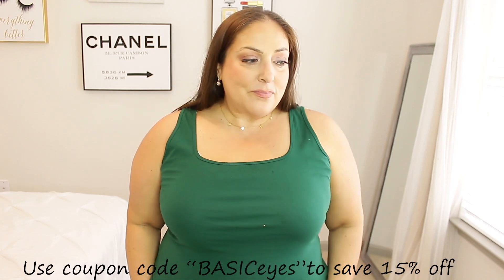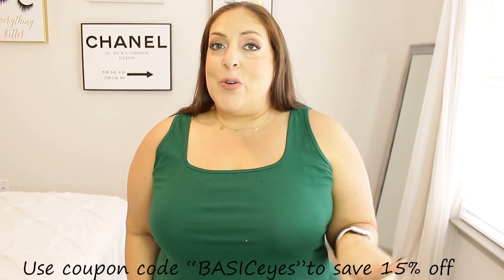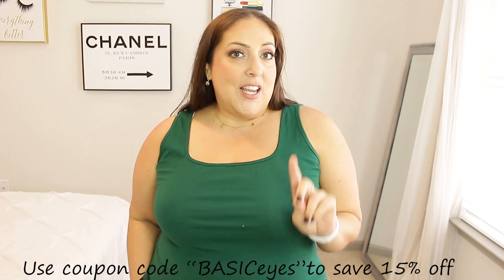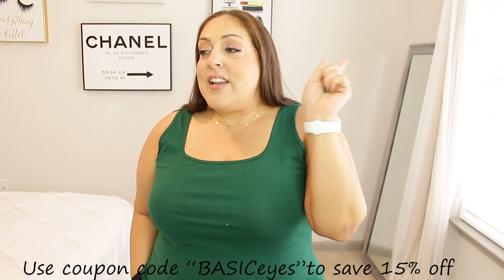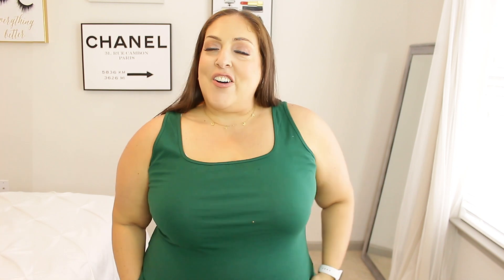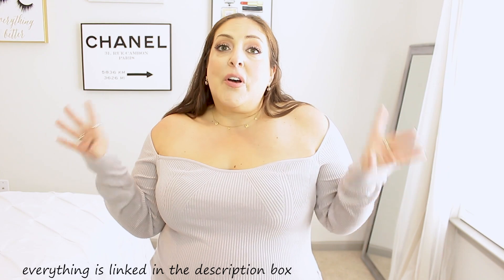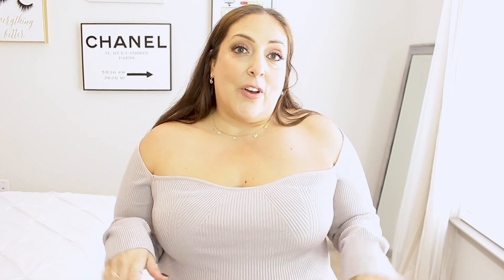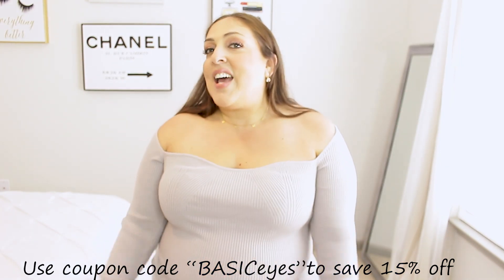Fall 2023 Shein Plus Size Basics Try On Haul | MissGreenEyes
Fall 2023 Shein Plus Size Basics Try On Haul | Shein Basics Plus Size Haul | MissGreenEyes! Hey guys!! In today's video, Fall 2023 Shein Plus Size Basics Try On Haul | Shein Basics Plus Size Haul | MissGreenEyes. I appreciate each and every one of my viewers and I love you guys so much! XOXO